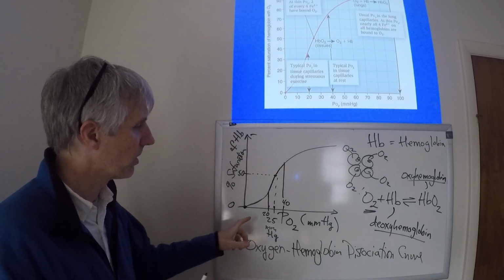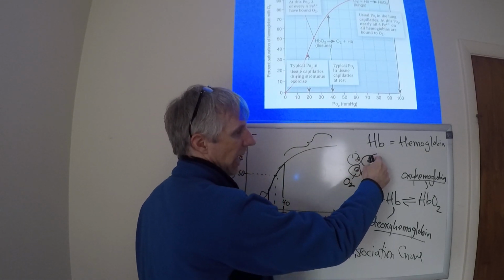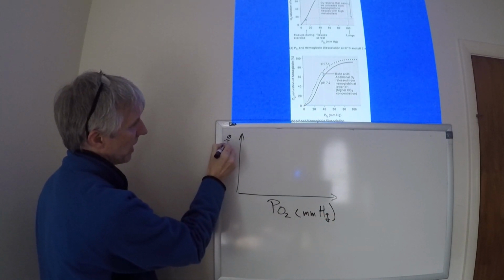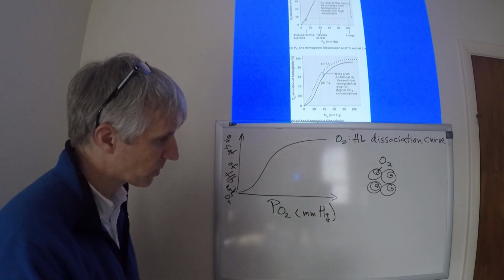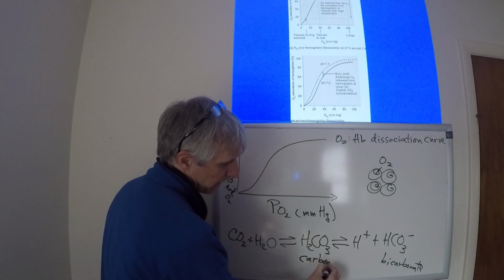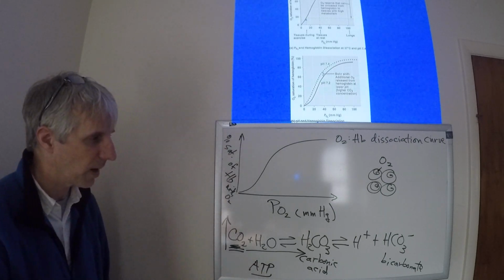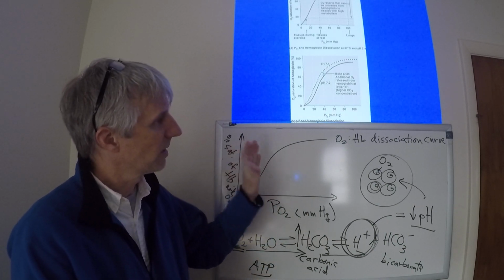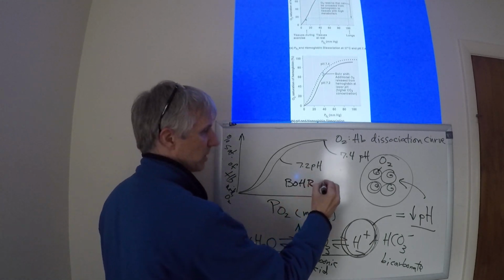AFF GasExchange Pt6